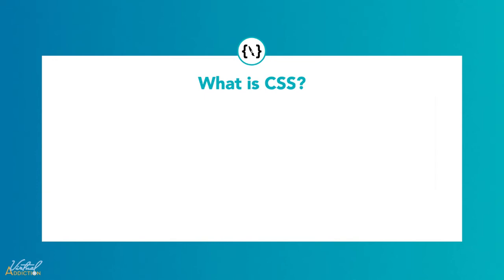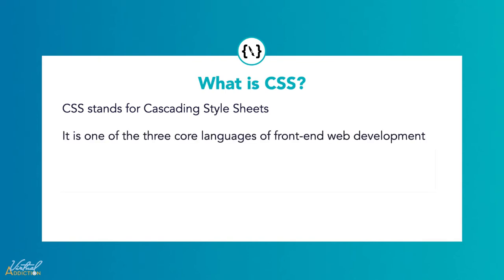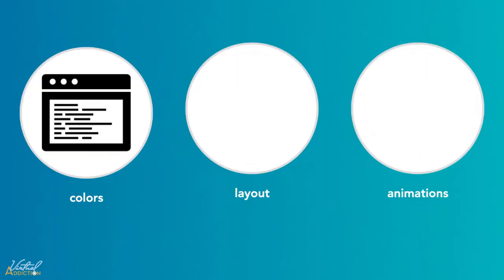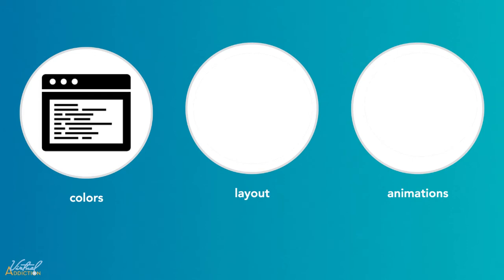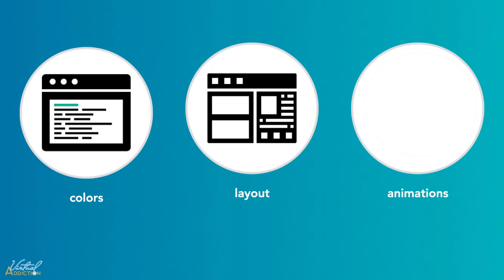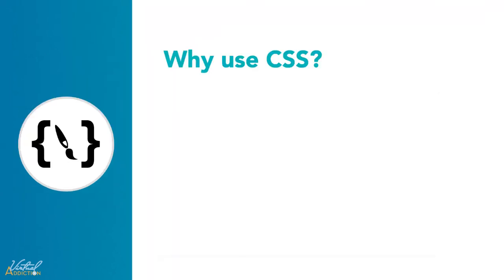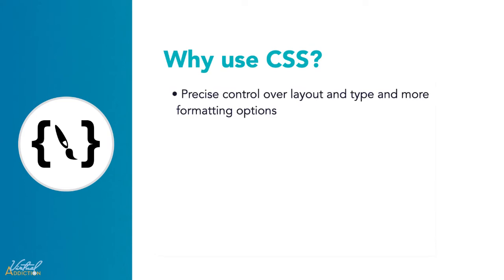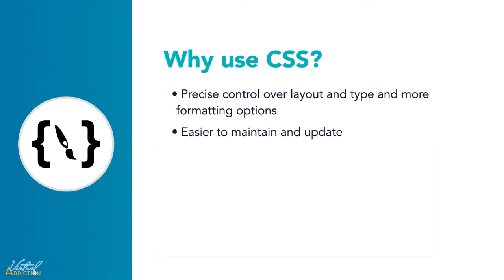What is CSS and why should I use it?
Now we will begin learning about CSS (Cascading Style Sheets). CSS is how we can really create interesting and visually pleasing webpages. Learn what CSS is and why you should be using it in all of your projects.